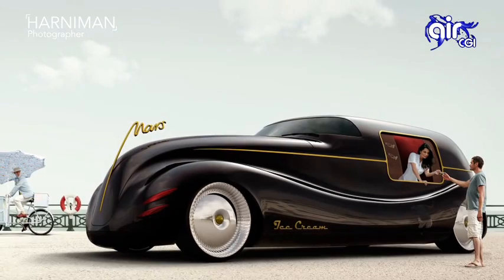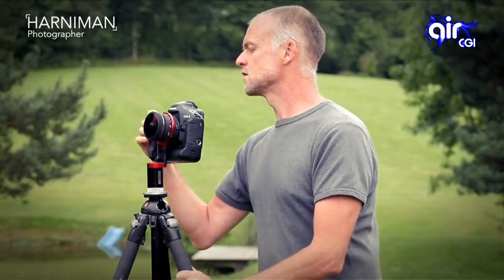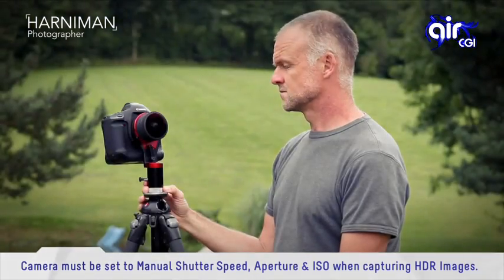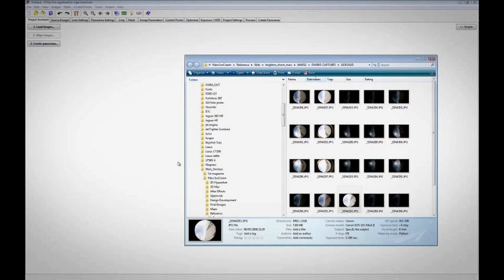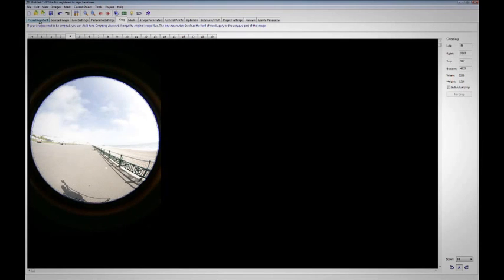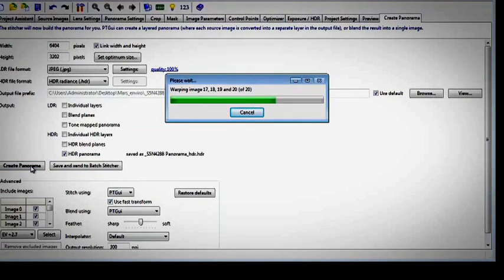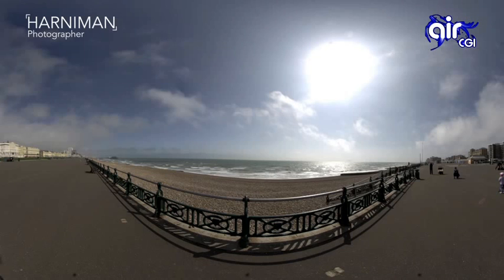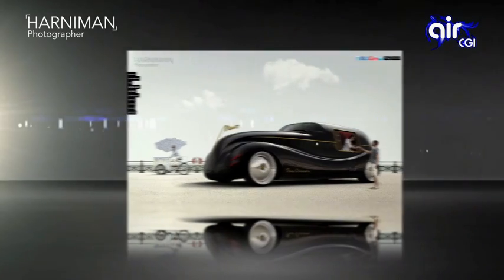How to Create an HDR for image based lighting for CGI, by Harniman automotive photographer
Video tutorial about how to make an HDR for image-based lighting for CGI.
Checkout the full blog by Harniman automotive photographer